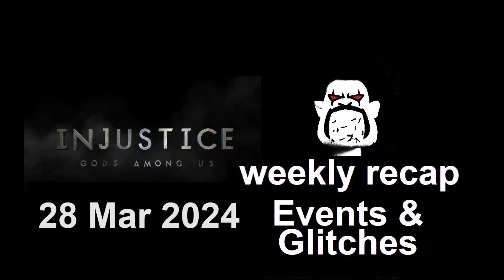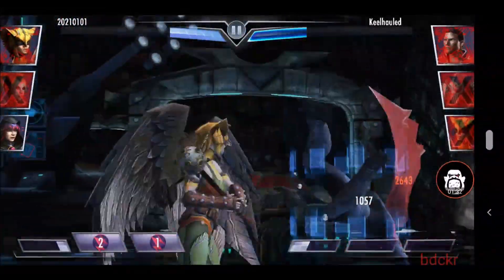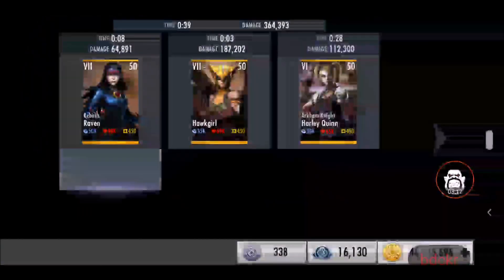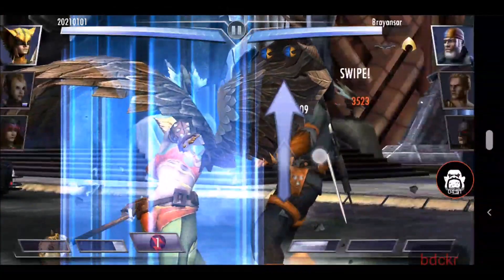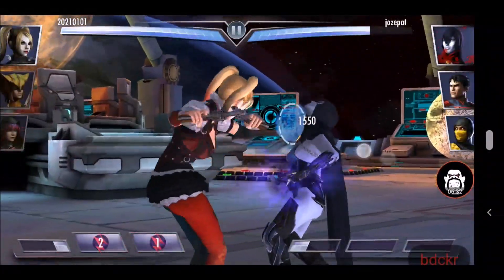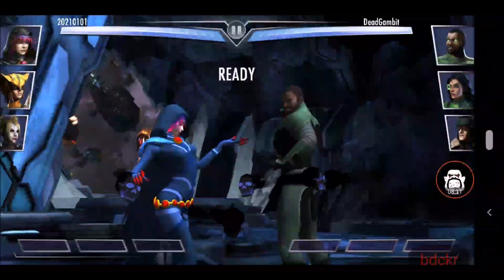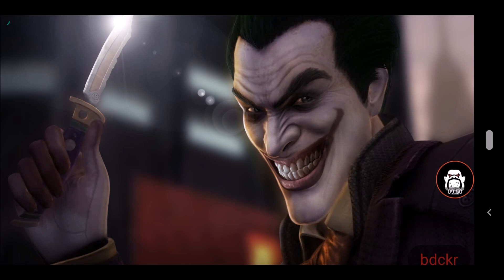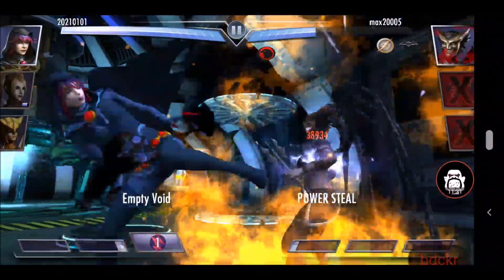Injustice Mobile: 28 March 2024 Weekly Recap of Events and (Android) Glitches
From viewer @Tanmay Kakde
 "Pertaining to the people resetting challenge and phantom zone on newer devices (Android only):-
"If clearing the data also deletes the obb files (the 2 files with size 1.57GB) from the Android folder, you can simply duplicate(create another copy of) the files to avoid a large re-download. Simply keep an extra copy of the files in the directory "Android/obb/com.wb.goog.injustice" some place else on your device.
"After clearing the data just restore those files manually to the folder using your file manager and then you don't have to redownload huge data files every time.
"Same goes for airplane mode glitch. If restoring old save files makes you redownload the 1.57GB of data, just do the steps as listed above
"Yes it eats up extra space on your phone but it saves data charges or if on WiFi it saves time as copying back files manually barely takes 20 secs"

Challenge:  Arkham Knight Harley Quinn
MP reward:  Blackest Night Flash
Last weekend's Breakthrough eligible golds:  Cyborg / Batgirl / Black Adam

Thanks to the ongoing support of our Patrons:
Michael Devries, irvin ruiz, Hoshi 127, Nora Klimek ("credited”) .